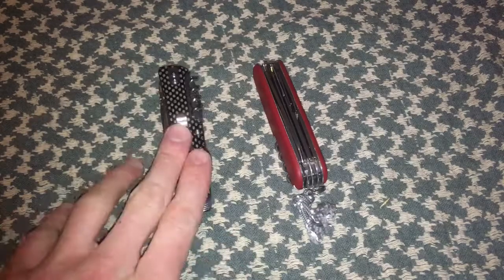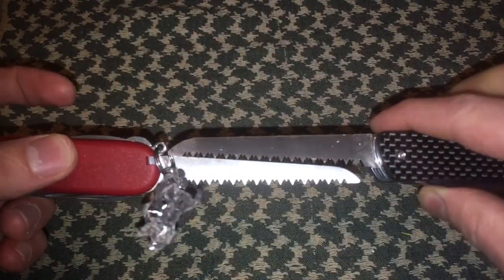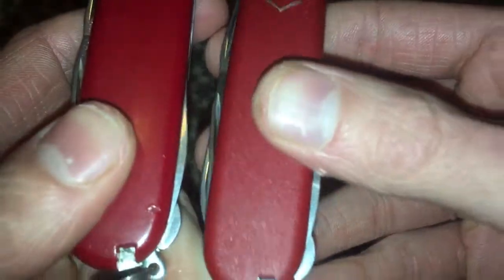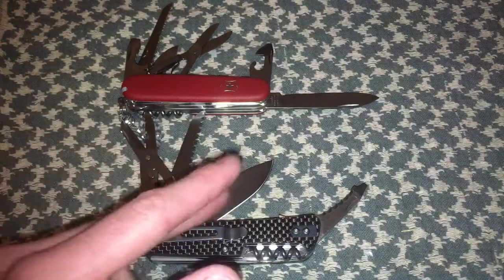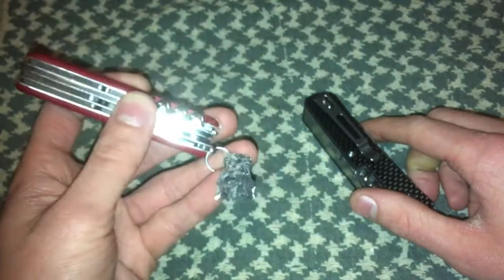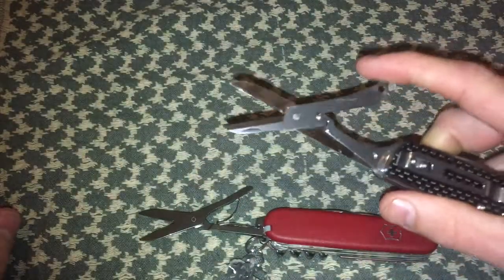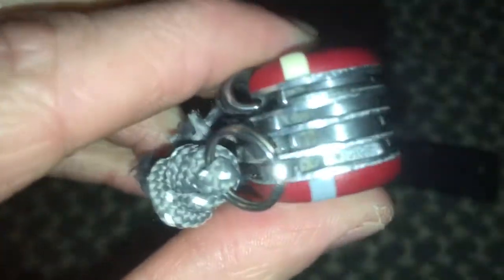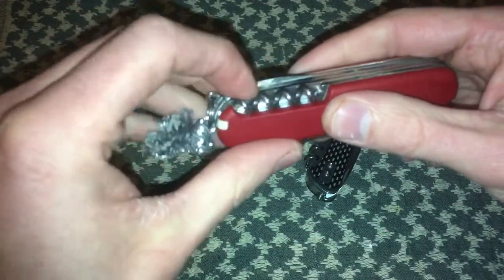Böker Tech Tool 7 vs Victorinox Huntsman ll